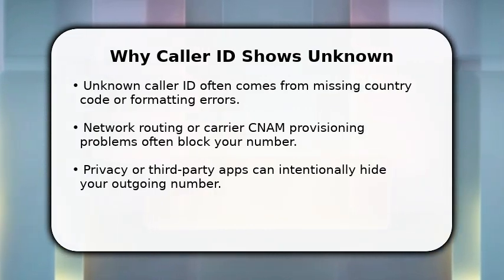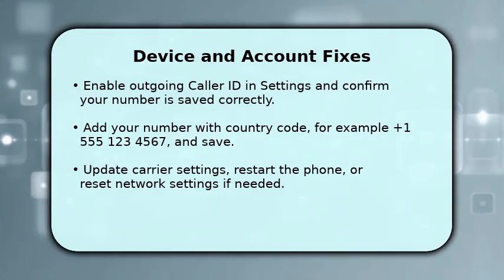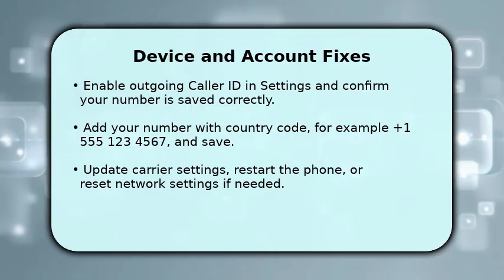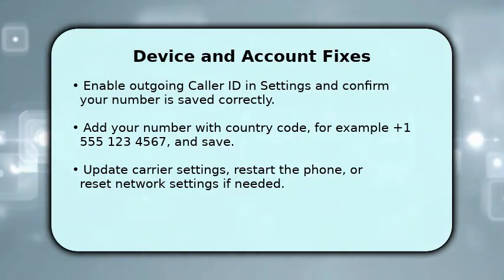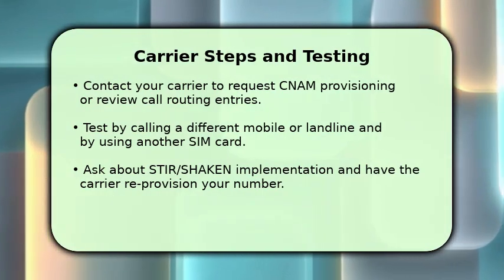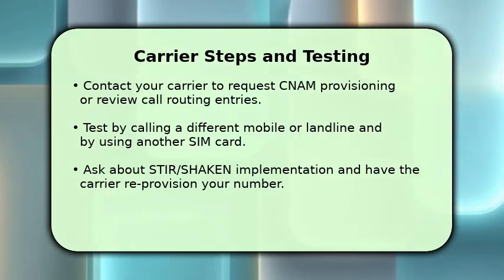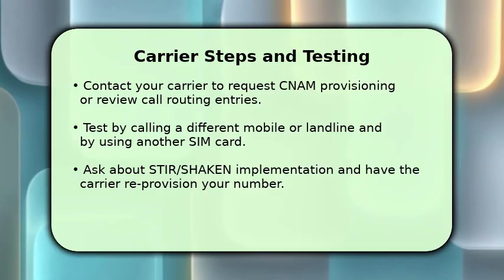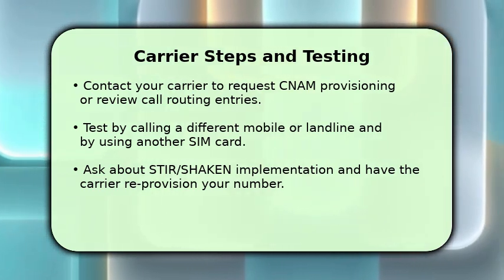How to Fix My Phone Number Unknown (updated)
How to Fix My Phone Number Unknown (updated) | 🔒 Surfshark VPN Deal — Stay private and secure. $1.99/mo + 3 Months Free ▸

Discover practical solutions to resolve the issue of an unknown phone number on your device. This video guides you through troubleshooting steps, including checking network settings and contacting service providers for assistance.

unknown phone number, fix missing number, troubleshoot mobile, contact provider help, network setting check, restore deleted contacts, phone recovery guide, missing SIM card info, update device software, caller ID fix